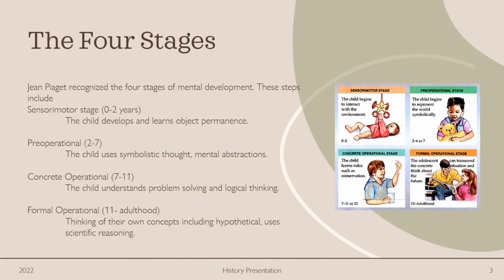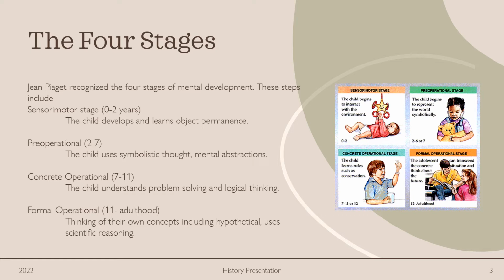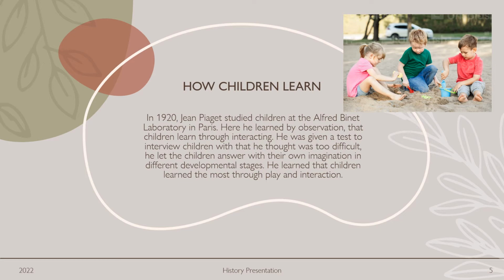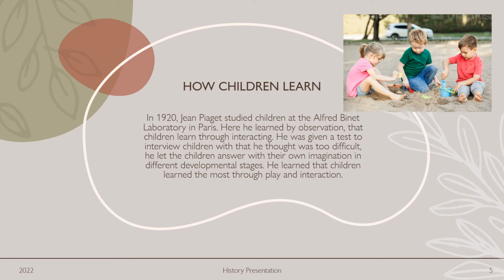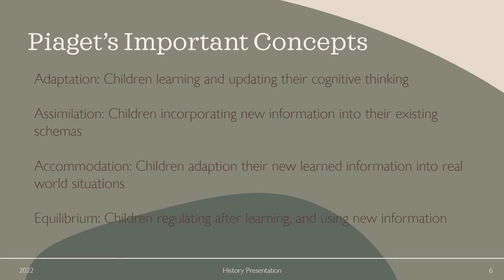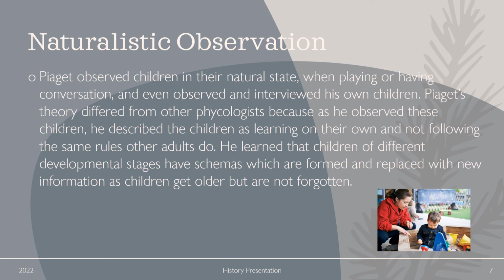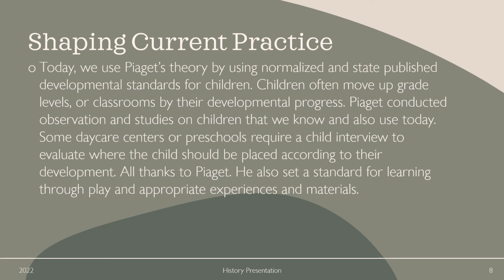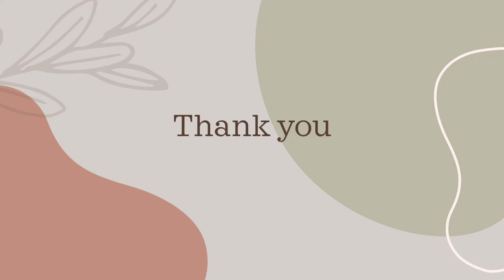Lindsay Allen ECCE 110 Assignment 3